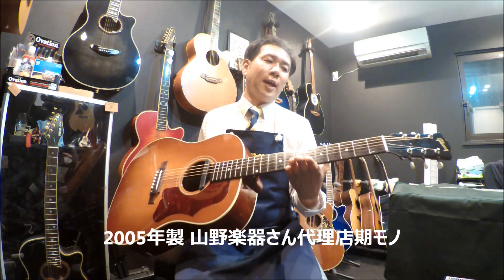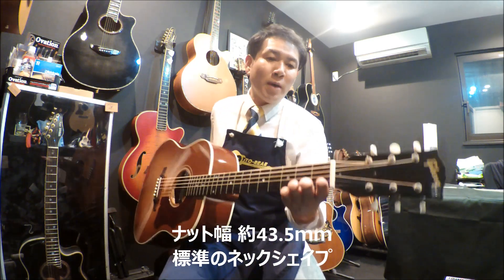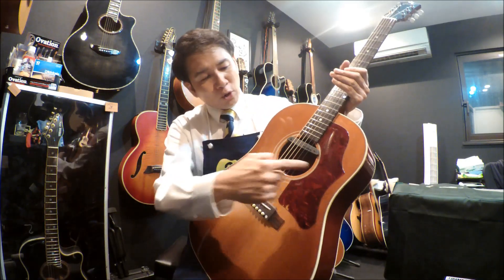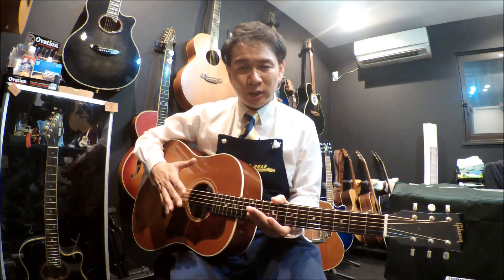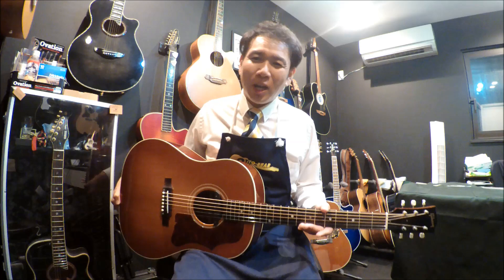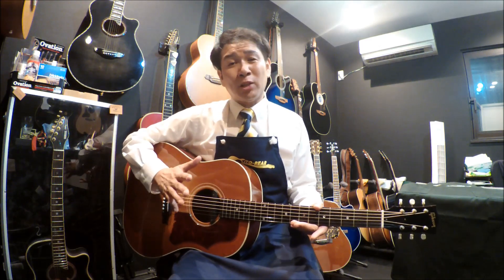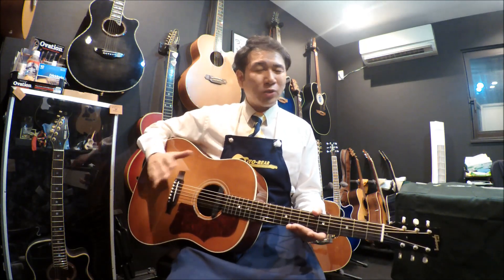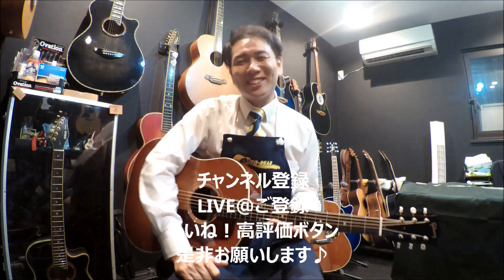泥臭いサウンドが苦手な方にオススメ！クリアで綺麗な【Gibson J-45 CS 2005年製】アコギ家 オットリーヤ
山野楽器さん代理店期モノ クリアで綺麗なサウンドが魅力的なJ-45です。
（リンク切れの場合は売り切れです）

※当店は完全予約制 営業時間は12時からになります。（メールは24時間受付）

お得の情報や新入荷情報を配信！！
買取のお見積りもメッセージで簡単査定！是非ご登録下さい。
（HP下記にあります）

★Fecebook オットリーヤ ギター★
いいね！で新着情報等お得な情報配信中！
あっ！欲しかったのに売り切れてしまったぁ～～（涙）となる前にチェックできます！是非「いいね！」して下さい。

オットリーヤギター（OTTO REAR）

〒463-0013 愛知県名古屋市守山区小幡中3-1-11
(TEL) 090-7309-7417